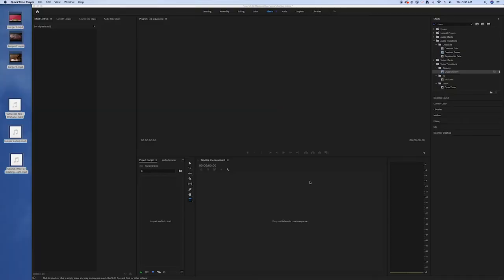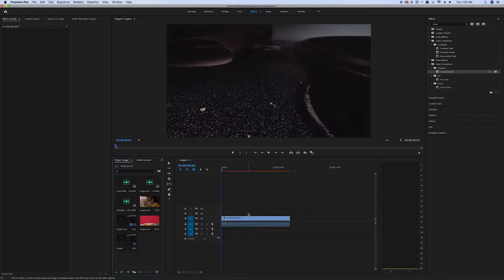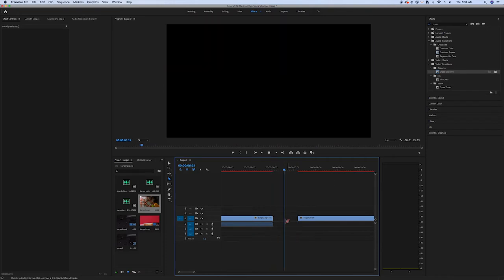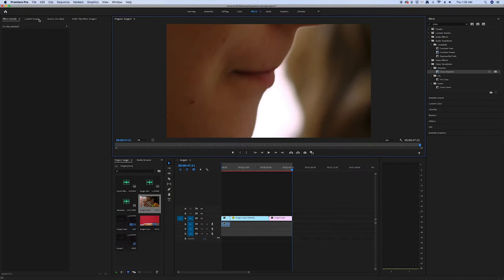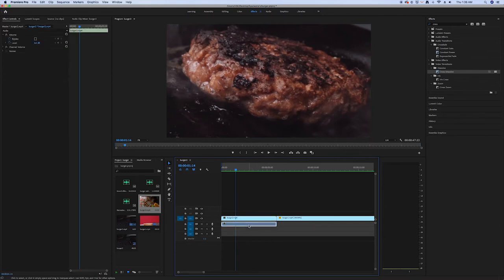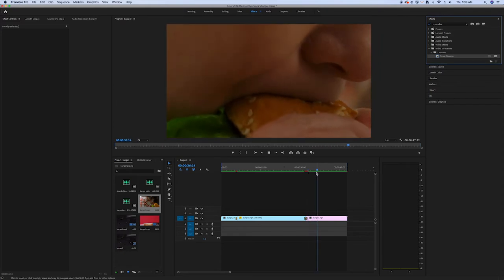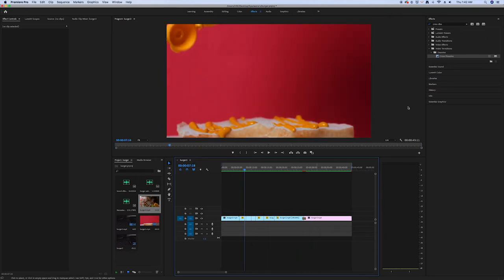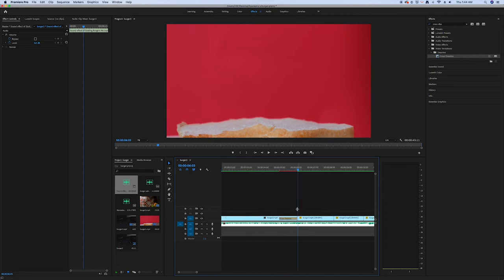Video Advertising Tutorial: Adobe Premiere Pro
Hello everyone! In this tutorial we will learn to design a video advertisement using Adobe Premiere Pro with its basic elements and tools. From positioning to adjust the opacity, I got you covered ;)

P/s: Try to include your logo brand in this video!

0:43 Import Media
1:38 Create Sequence
5:48 Add Video Transition
8:34 Add Sound Effect & Background Music
13:14 Add Text & Its Effect
24:37 Export Media